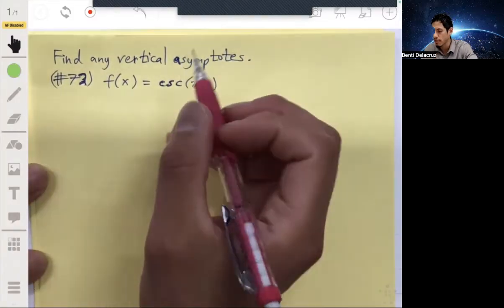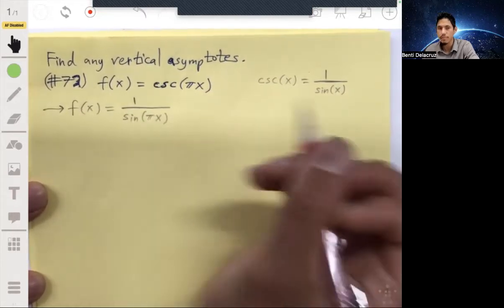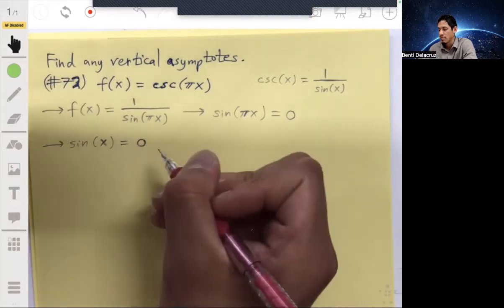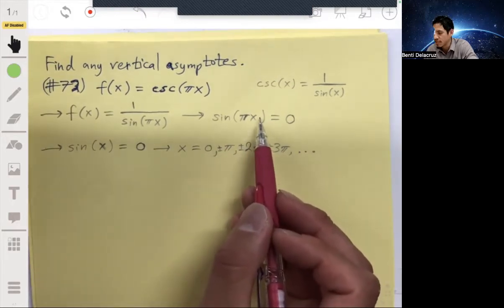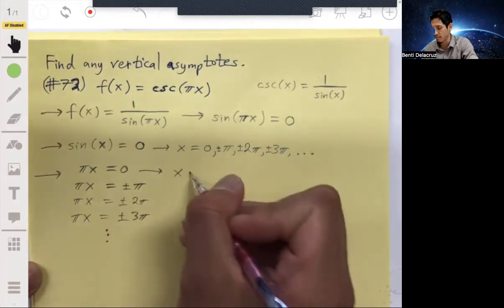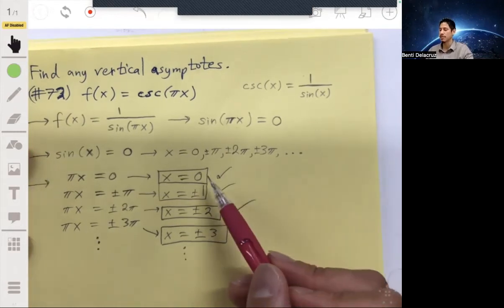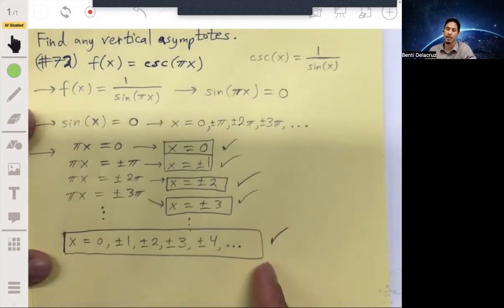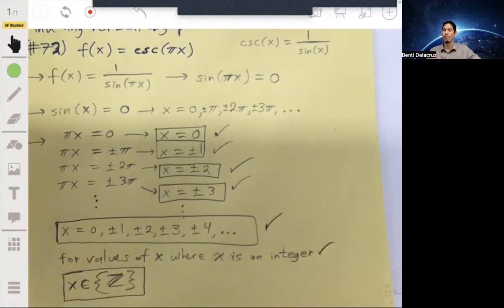Determining Vertical Asymptotes of Trigonometric Functions | AP Calculus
In this video I go over an example problem and explain how to determine the equations of possible vertical asymptotes for the cosecant function.